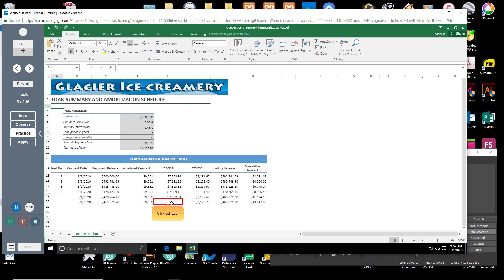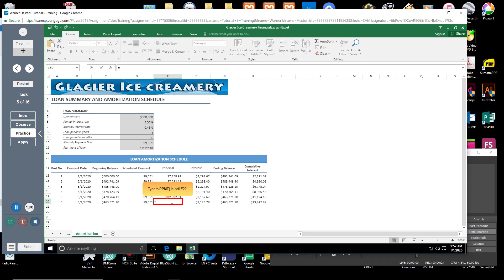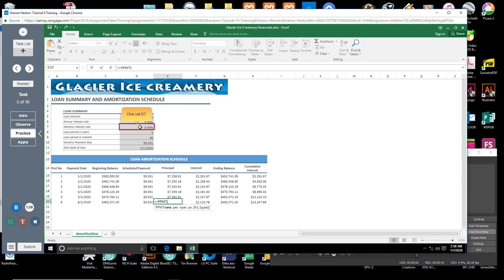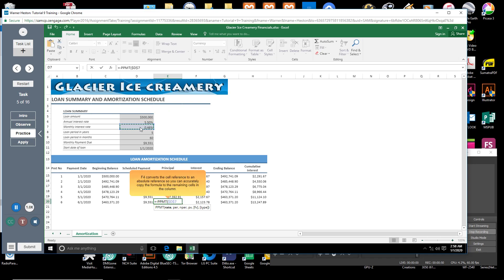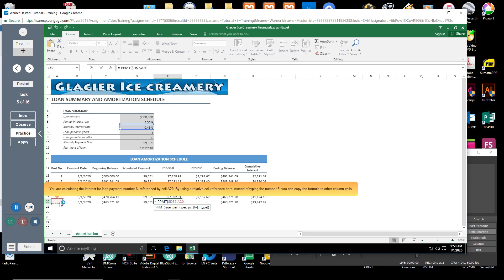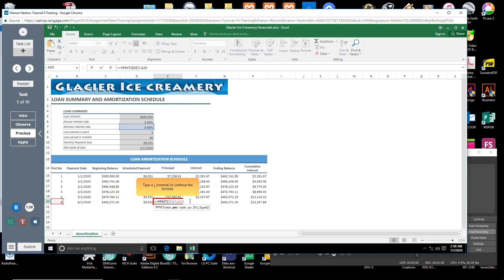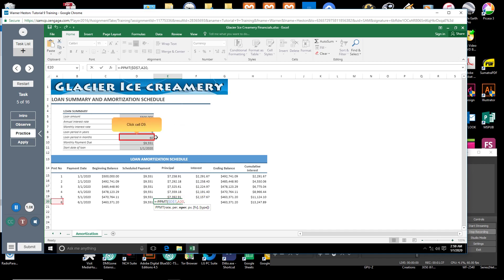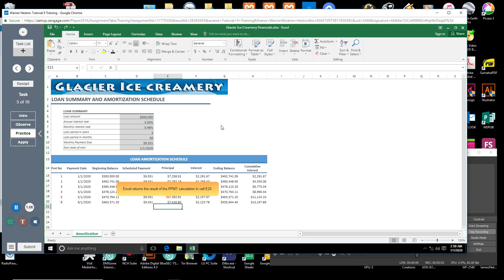009-Create a Formula Using the PPMT Function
Excel - Create a Formula Using the PPMT Function